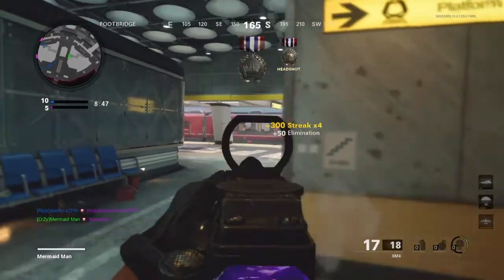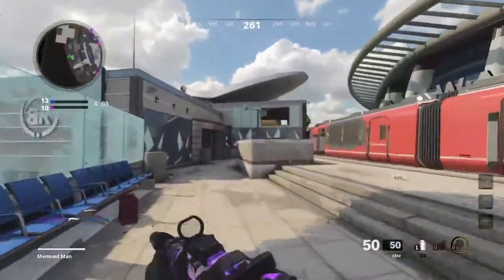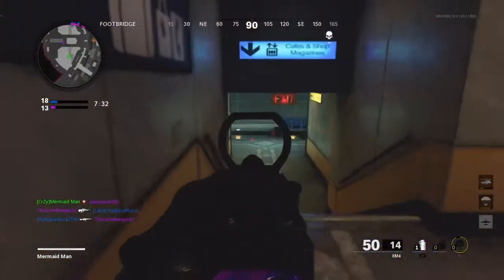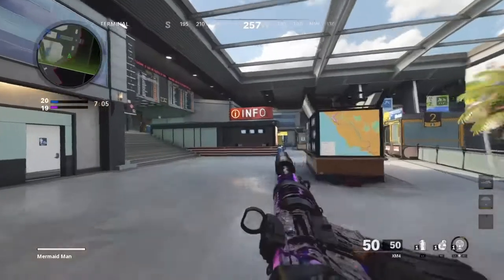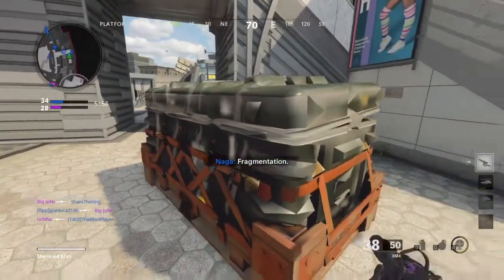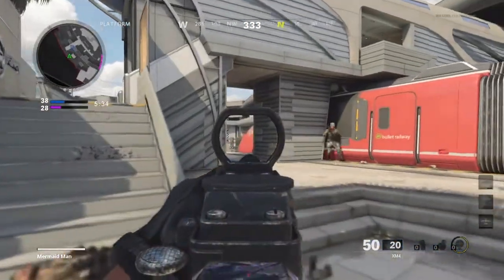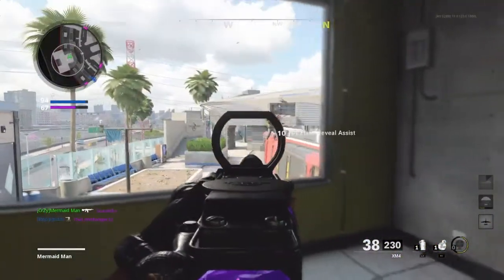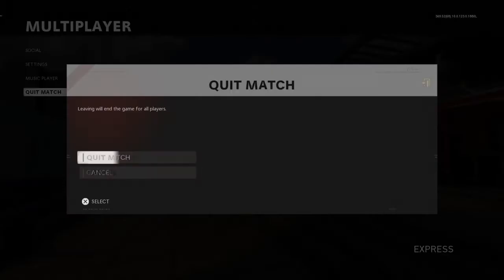Season 2 Reloaded Update Cold War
Hope y'all enjoy the video stay motivated stay dedicated always have that mamba mentality and i'll check you out in the next one peace